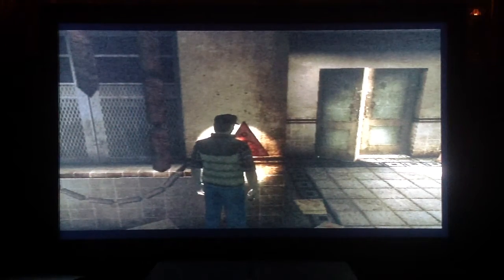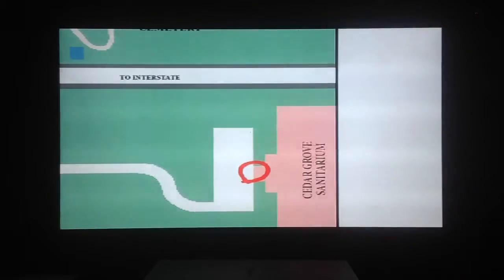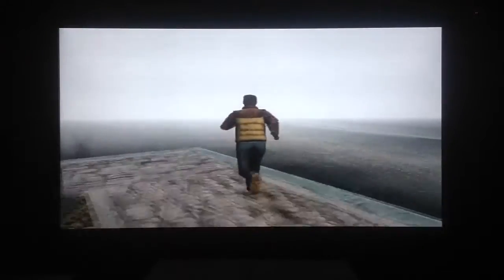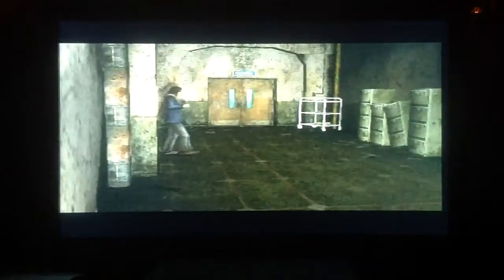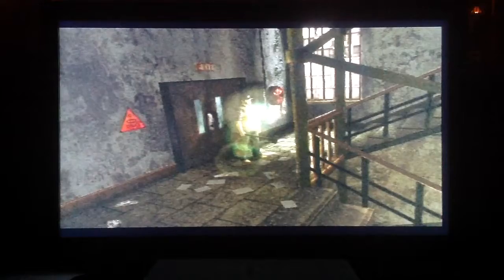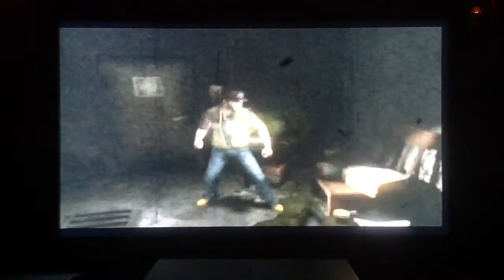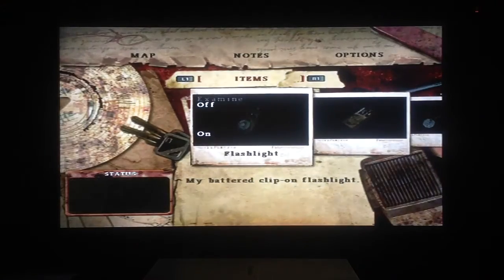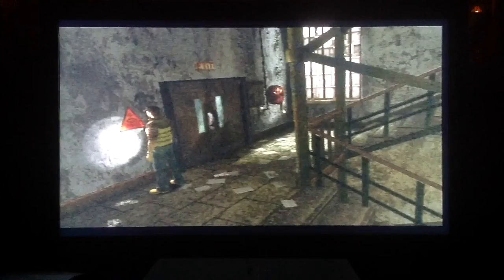THE BUTCHER - Silent Hill Origins - Walkthrough Part 4